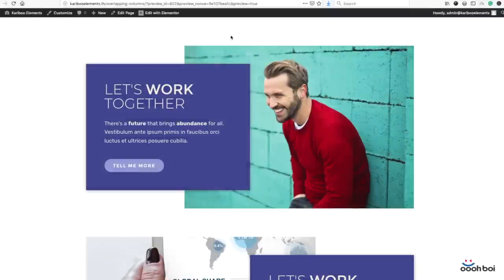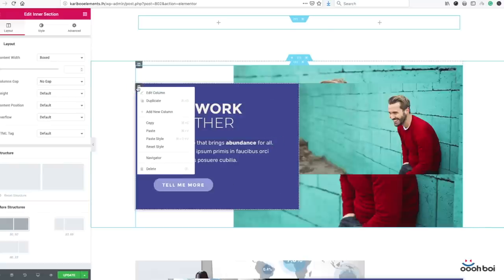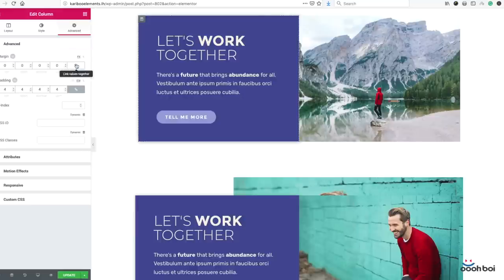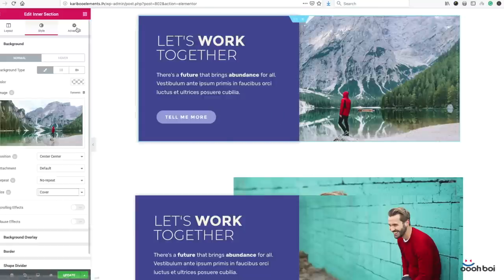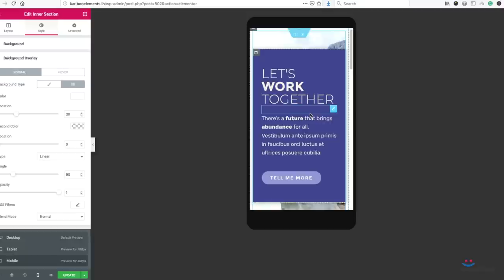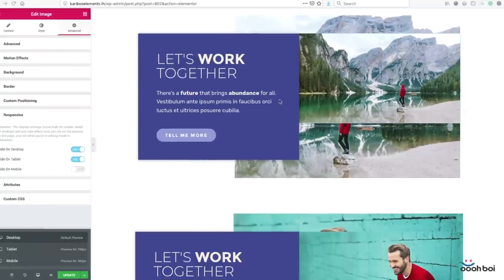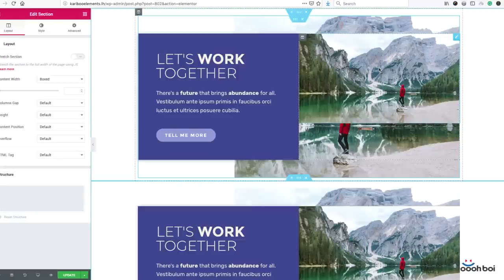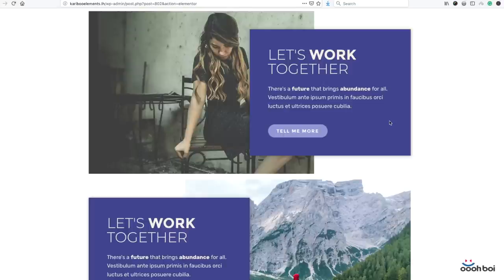Overlapping Columns in Elementor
This tutorial teaches you how to create overlapping columns in Elementor. I suppose you all have seen something like that already. Block of content having an image on the left or right-hand side, and then text box on the opposite side, while the text box is covering part of the image.

How to do that in Elementor? Maybe you already know how-to but you just do it the harder way. Maybe you don’t and wanna learn. Either way, I’ll show you how I do it. I’m sure it’s the easiest one because it doesn’t include any additional CSS code, negative margin hack, or whatsoever.

Do these Elementor columns overlap for real or not? Sure they do - in a visual sense, but technically they actually don’t. As a part of this tutorial, I will also demonstrate a couple of non-working methods, all with an intention to provide a responsive-proof and rock-solid solution that actually does work for all.

EXTRAS!